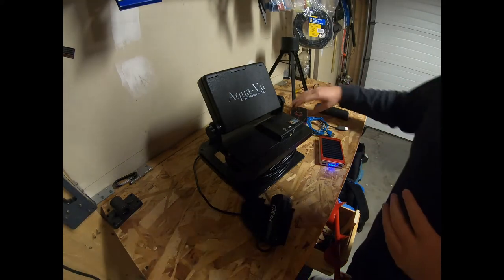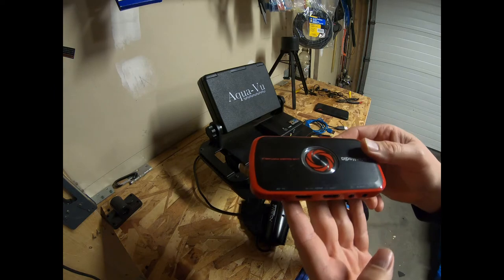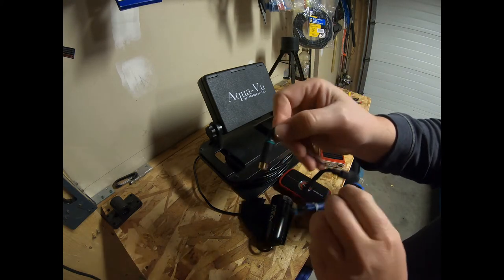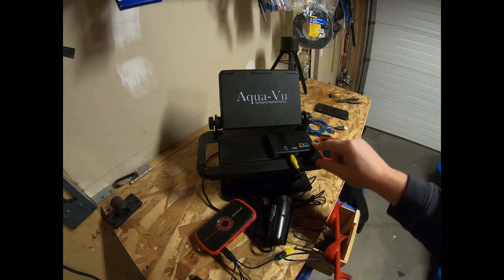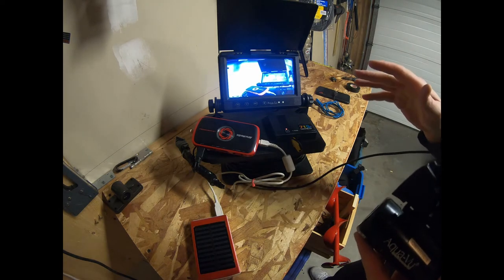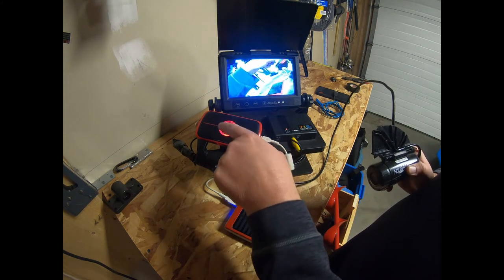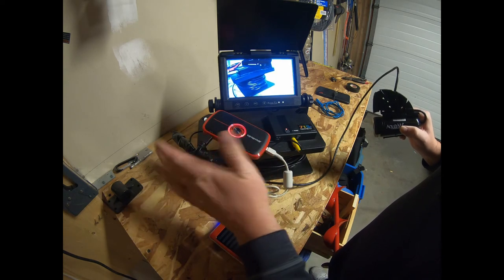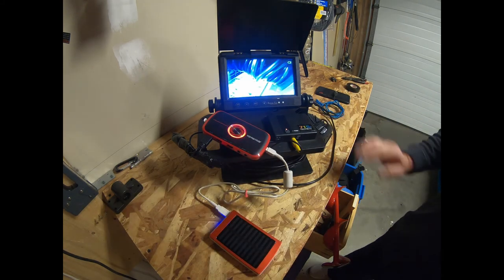HOW TO RECORD ON THE AQUA VU 715c FULL TUTORIAL 2 0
Updated Footage   Ever wonder how to record your underwater footage? Here is a complete tutorial on how to record your footage from your underwater camera. This is an excellent solution for recording your ice fishing videos! In this video, I will show you the tools that I use to record your underwater footage on a budget. I use an RCA Cable (I know who still uses these) to transfer my footage from my aqua-vu 715C to my capture device.
This is my fishing channel; I am based out of Alberta Canada. Usually, my target species is Pike, Walleye and a variety of Trout. I primarily fish out of my kayak or boat. During the winter I love Ice fishing! Again we fish all over Alberta but mostly central and Southern Alberta.